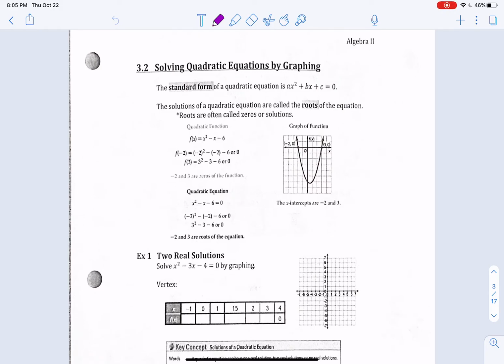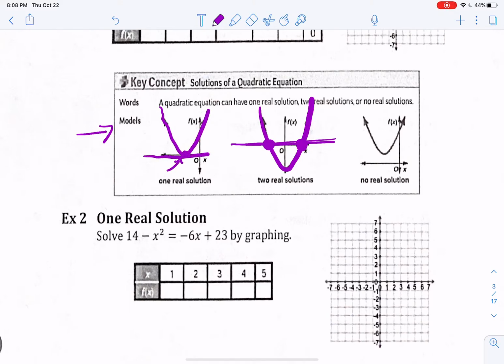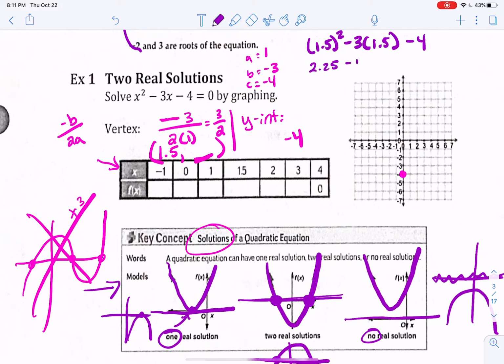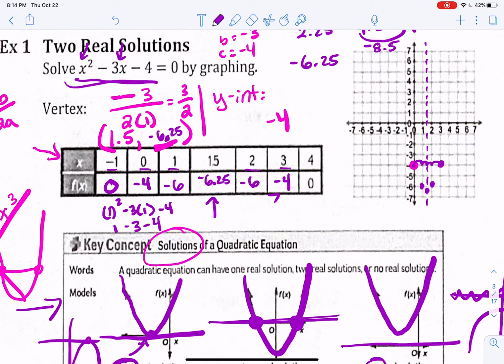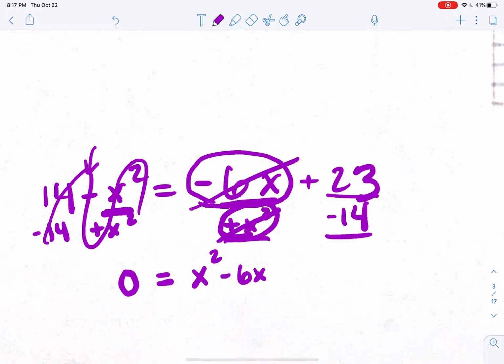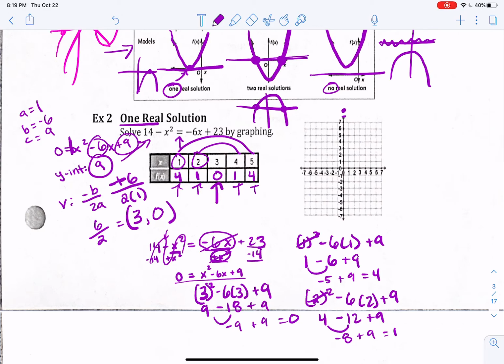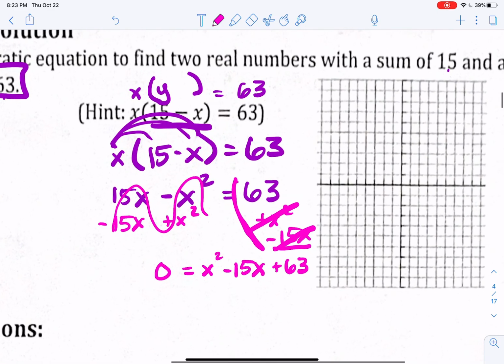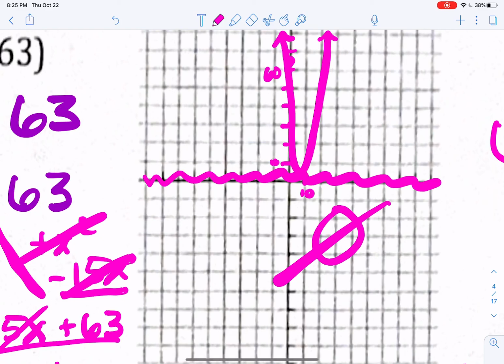Alg II 3.2 Part A